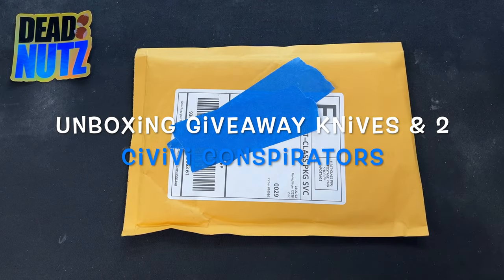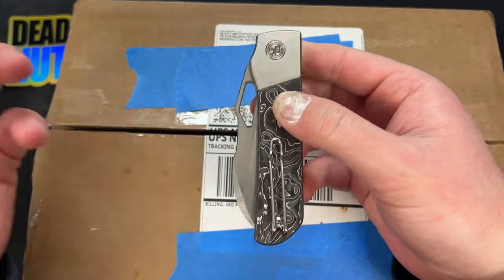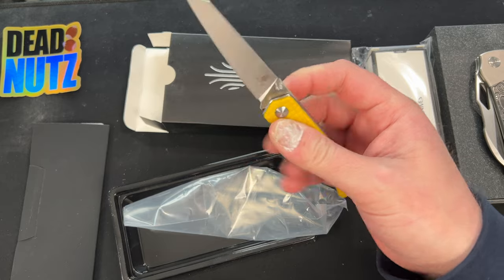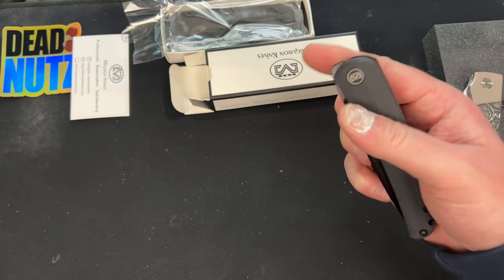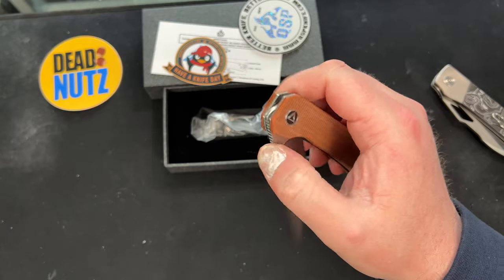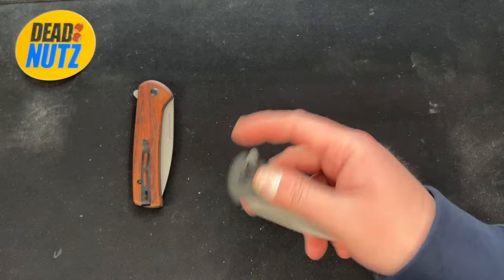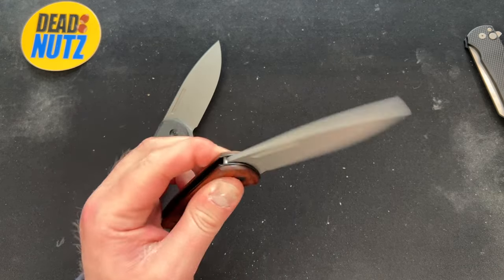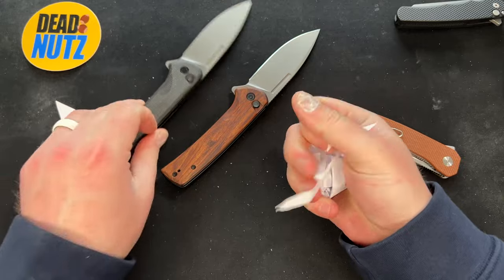Unboxing Giveaway Knives & 2 Civivi Conspirators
I unbox some giveaway knives I bought from @whitemountainknives292 . a QSP Osprey, Miguron Akri, Y-Start knife, Kizer Mini Belgeiter. As well as a Civivi Conspirator.

Divo Knives Stout Pre-Order is April 9th at 1PM on our